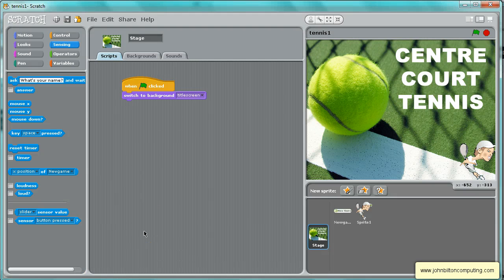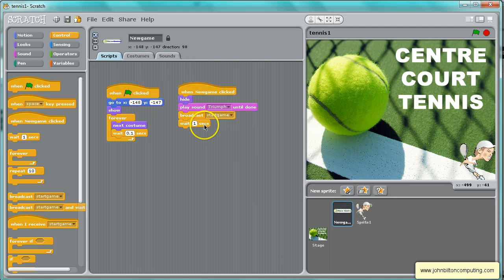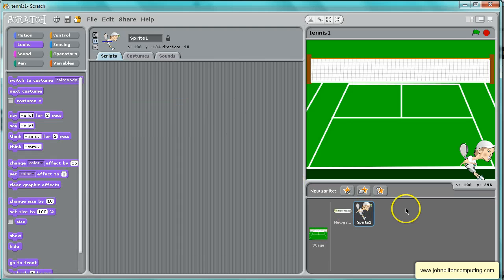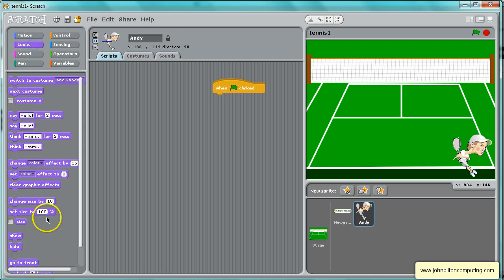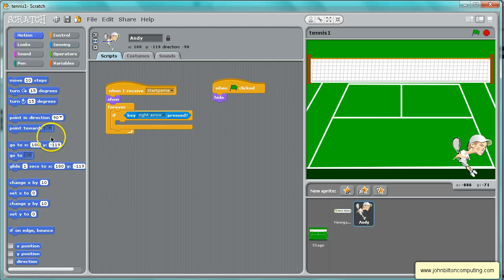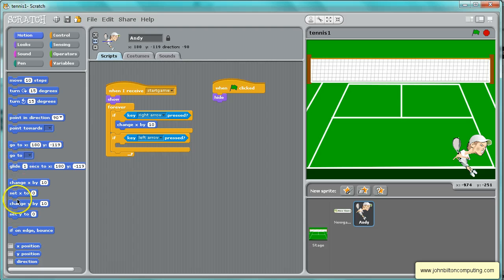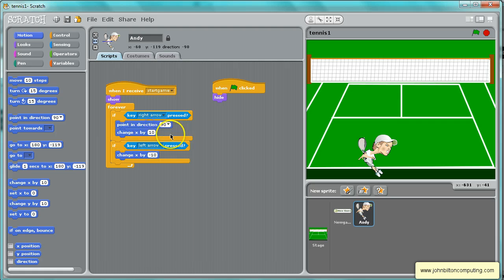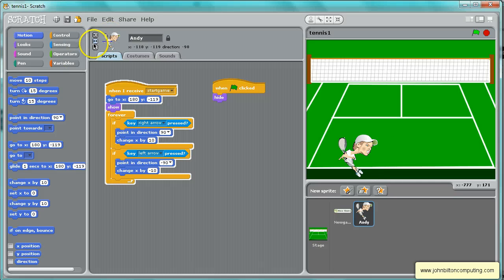Scratch Tennis Game - Part2